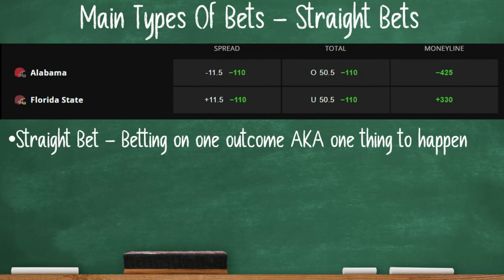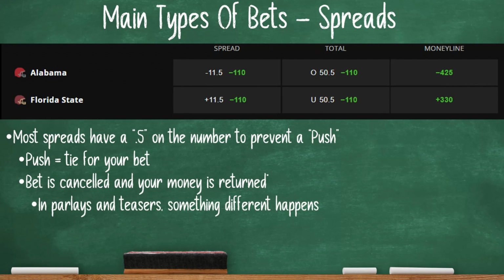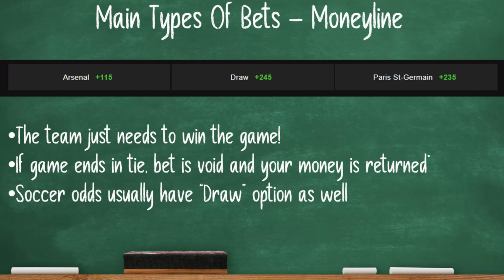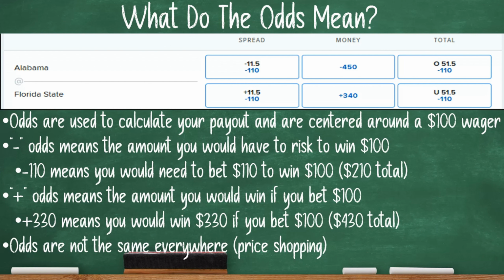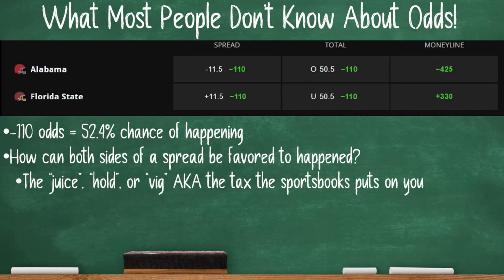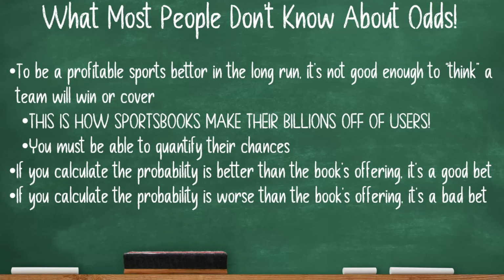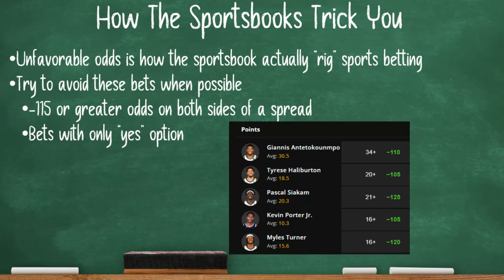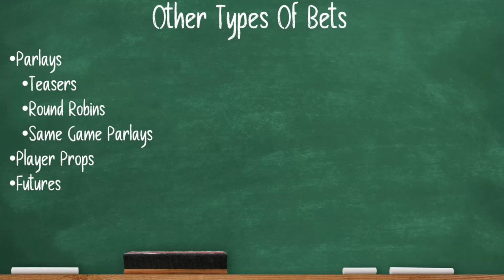Sports Betting 101 | The Most Important Concept Nobody Talks About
Welcome to Sports Betting 101, your free masterclass from BTB Analytics – the data-driven source for smarter, more profitable bets. If you’re new to betting or still feel confused by odds, spreads, totals, and moneylines, this video is the perfect starting point.

📊 What You’ll Learn in This Episode:

How to read a betting screen like a pro

The difference between spread, total, and moneyline bets

What odds really mean (and how sportsbooks use them to beat you)

Why price shopping across sportsbooks is essential

Common traps and sucker bets to avoid (like one-sided props and overpriced parlays)

The hidden “juice” every sportsbook uses to profit off you – even when you win!

⚠️ Most bettors lose because they don’t understand the math behind betting. In this video, you’ll learn how to convert odds into probabilities, spot bad lines, and gain an edge sportsbooks don’t want you to have.

🔥 Want the actual tools professionals use to beat the books?
👉 Head to btb-analytics.com for free access to our football betting model, sharp analytics, and betting strategy tools.